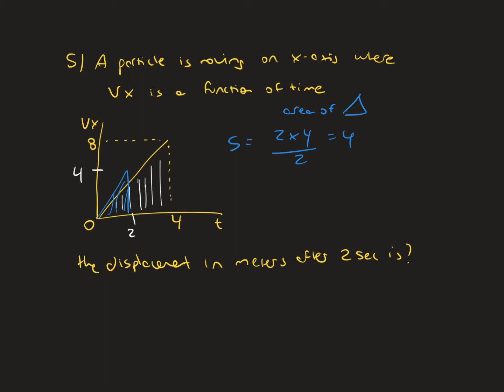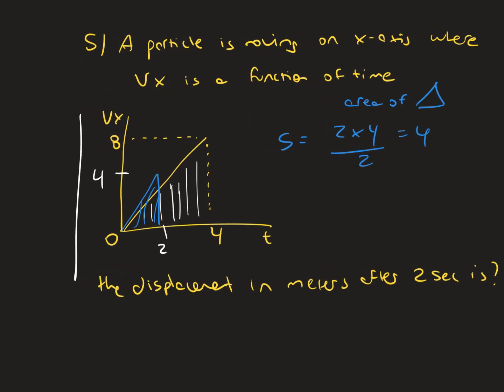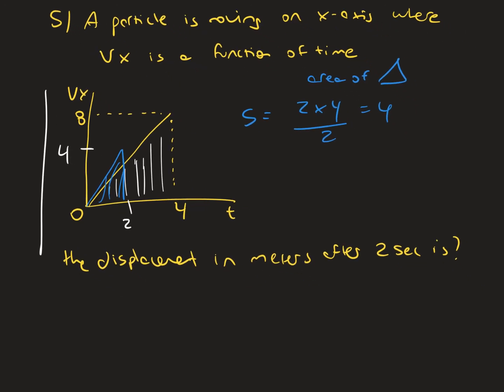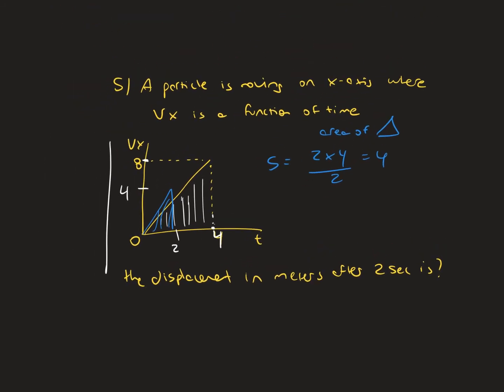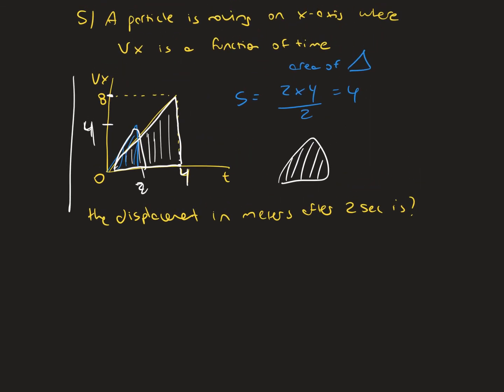Blackboard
00:00 Slide 1
01:01 Slide 2